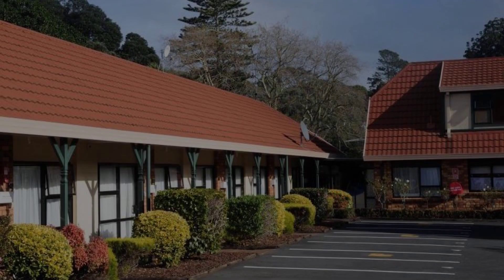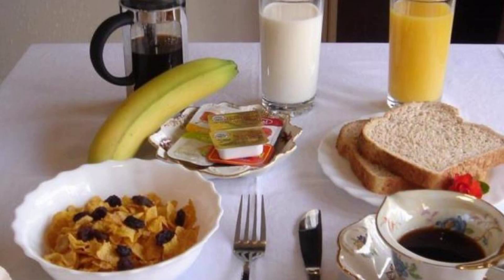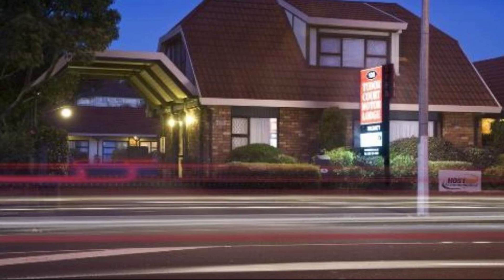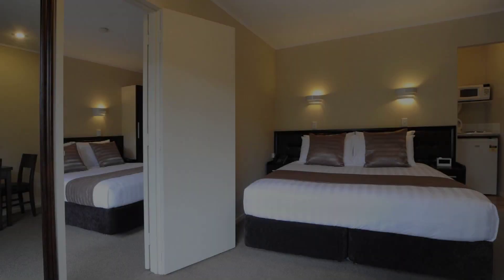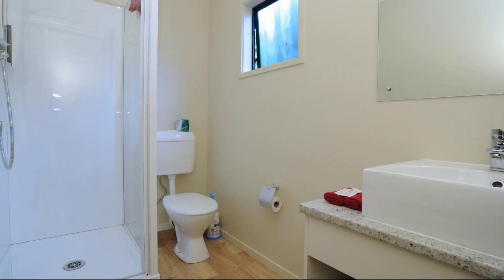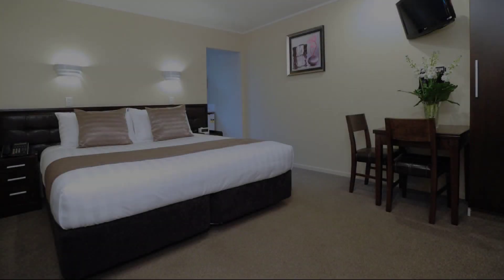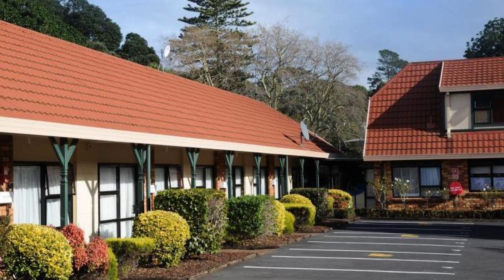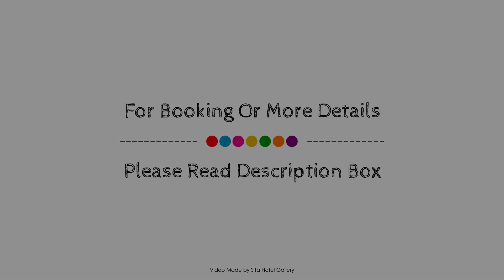Tudor Court Motor Lodge Hotel, Auckland, New Zealand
About Property:
Stop at Tudor Court Motor Lodge Hotel to discover the wonders of Auckland. The hotel offers guests a range of services and amenities designed to provide comfort and convenience. Take advantage of the hotel's free Wi-Fi in all rooms, express check-in/check-out, luggage storage, Wi-Fi in public areas, car park. Guestrooms are fitted with all the amenities you need for a good night's sleep. In some of the rooms, guests can find television LCD/plasma screen, internet access – wireless (complimentary), non smoking rooms, air conditioning, heating. Entertain the hotel's recreational facilities, including garden. Convenience and comfort makes Tudor Court Motor Lodge Hotel the perfect choice for your stay in Auckland.
Searching For
1. Tudor Court Motor Lodge Hotel - Auckland
2. Tudor Court Motor Lodge Hotel - Auckland Virtual Tour
3. Tudor Court Motor Lodge Hotel - Auckland Rooms
4. Tudor Court Motor Lodge Hotel - Auckland Amenities
5. Tudor Court Motor Lodge Hotel - Auckland Videos
6. Tudor Court Motor Lodge Hotel - Auckland Offers
7. Tudor Court Motor Lodge Hotel - Auckland Deals
Audio Credit:
Track Title: Blank Slate
Artist: VYEN